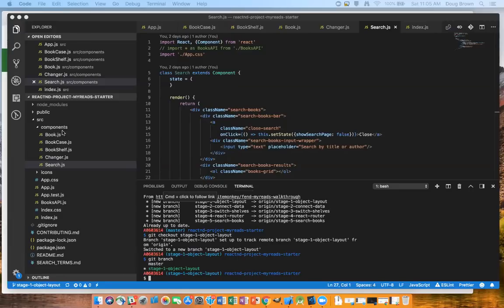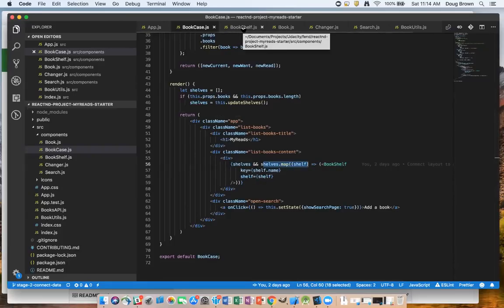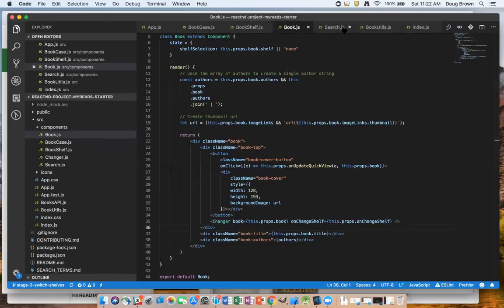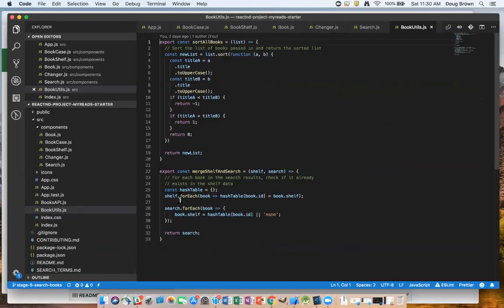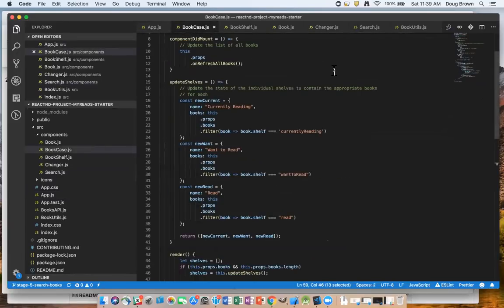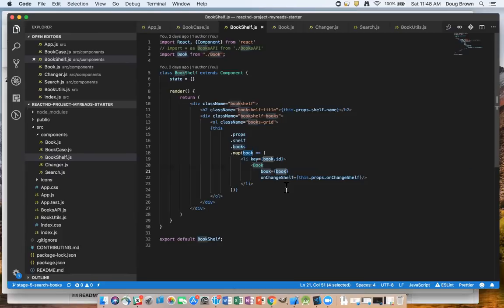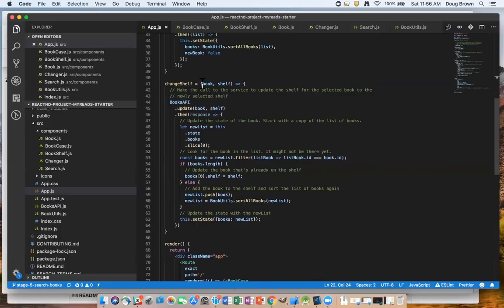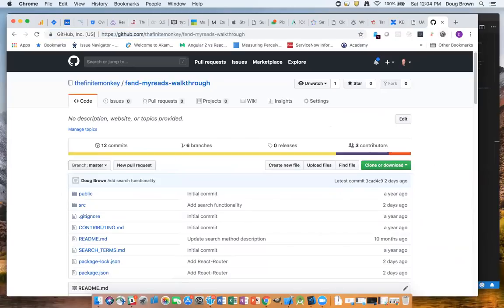My Reads / React Zoom Study Session w/ Doug Brown